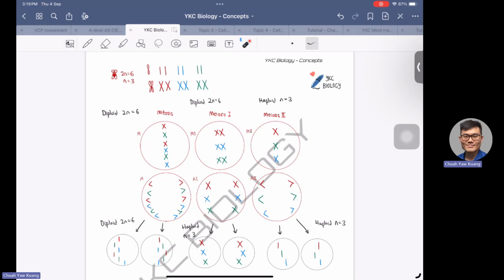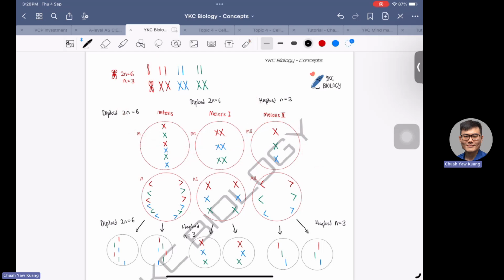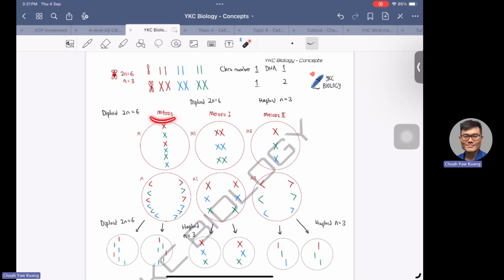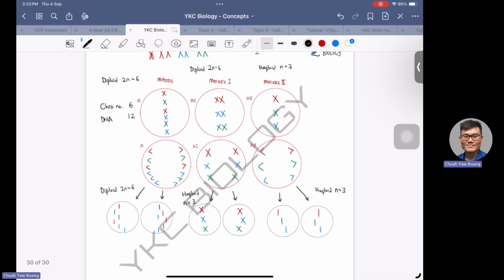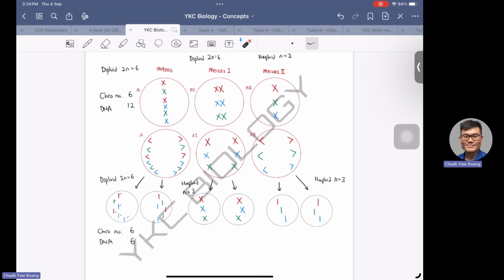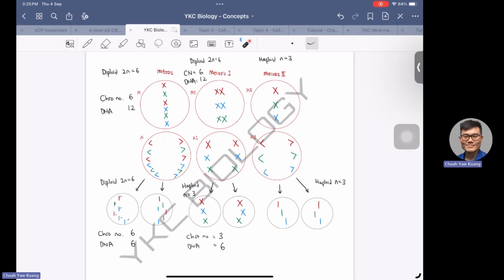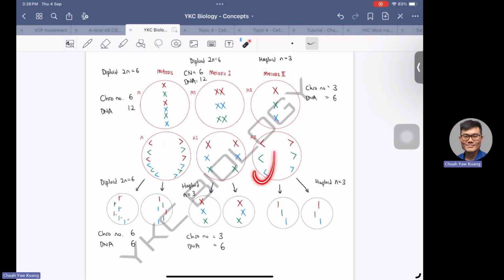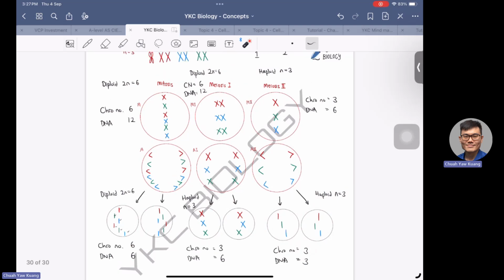Mitosis vs Meiosis Part 2 DNA Content & Chromosome Number